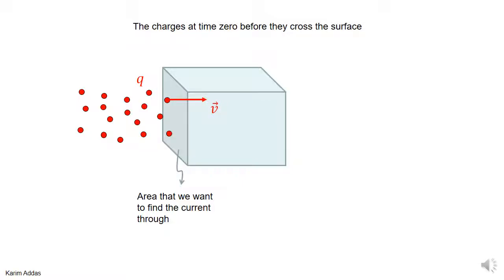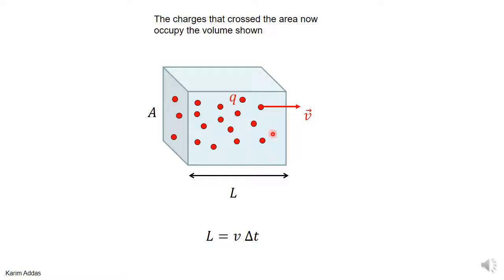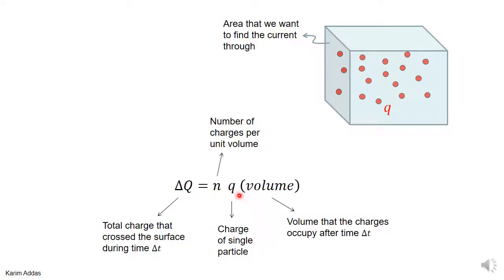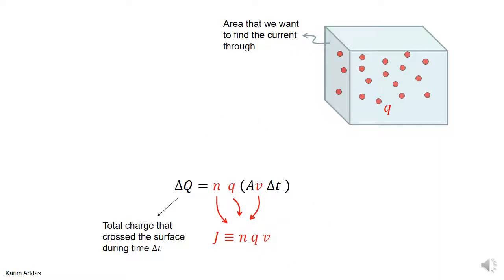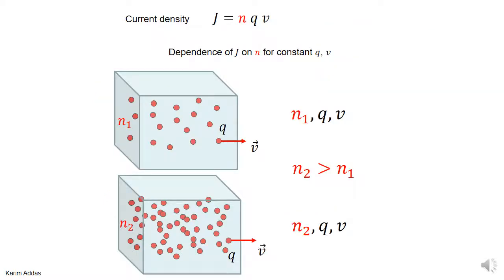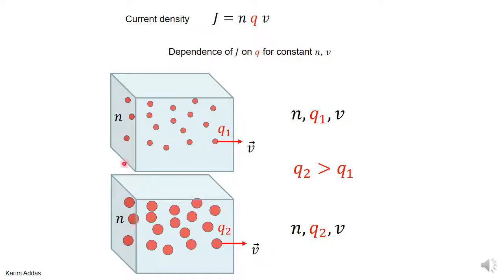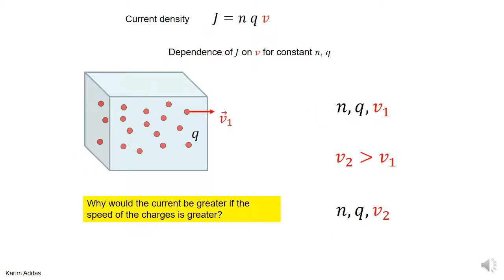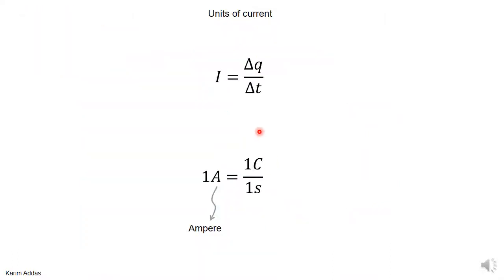1#4 average current definition pptx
definition of the average current due to charges going through a surface